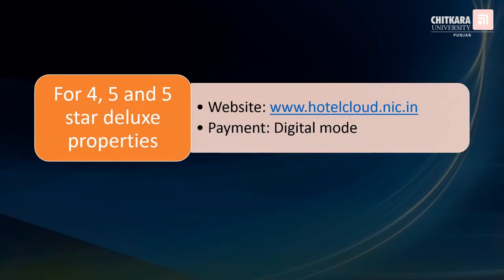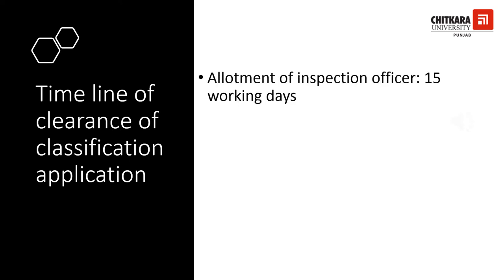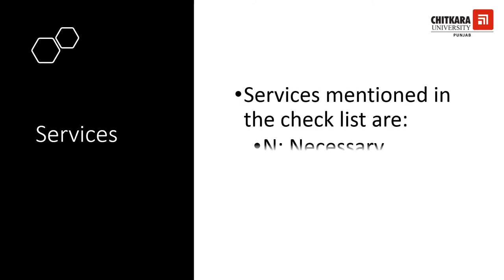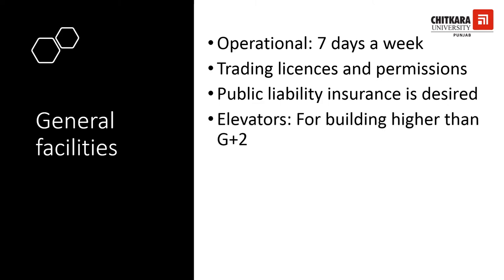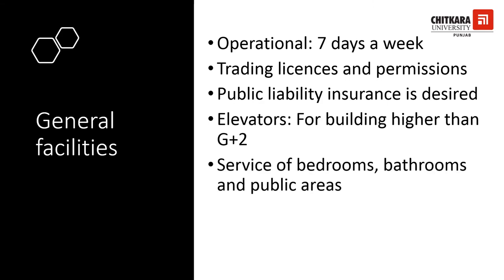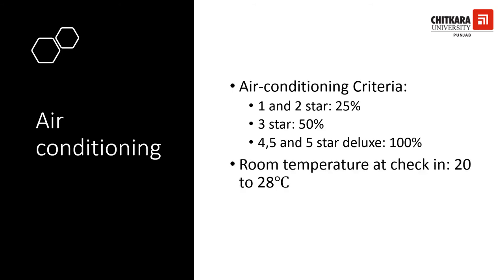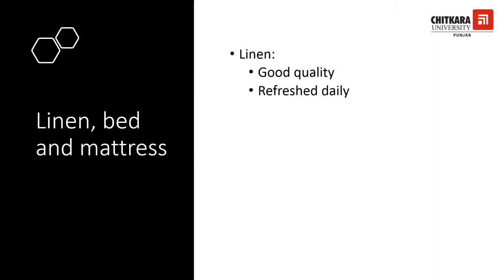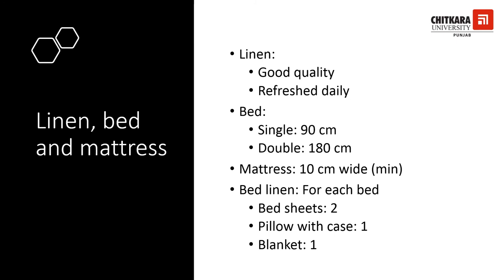Classification of Hotels Part - 4 by Amanjeet Bhalla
This video explains the general and guest room criteria for the classification of hotels based on the star category.